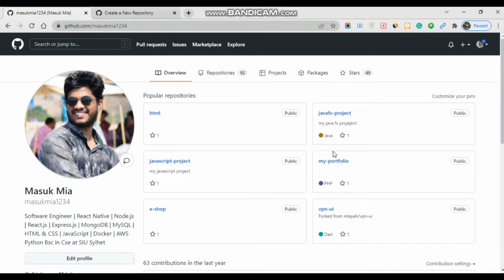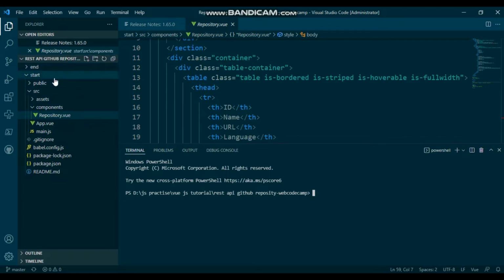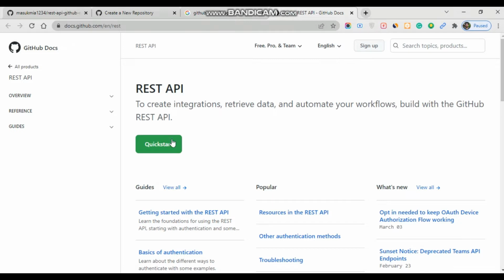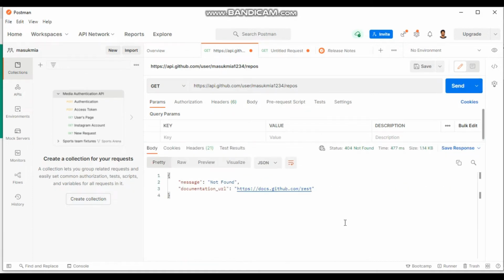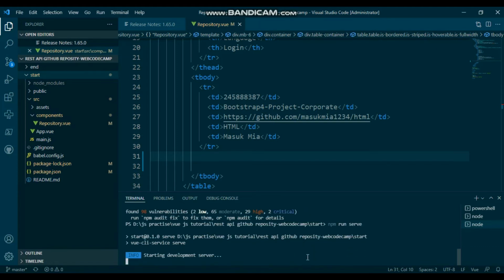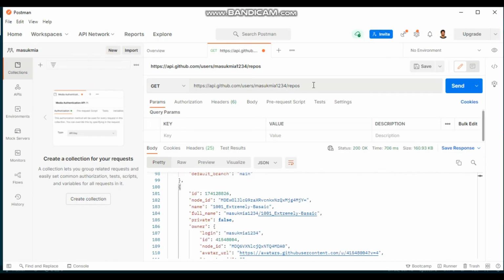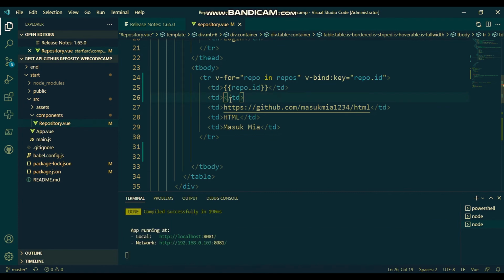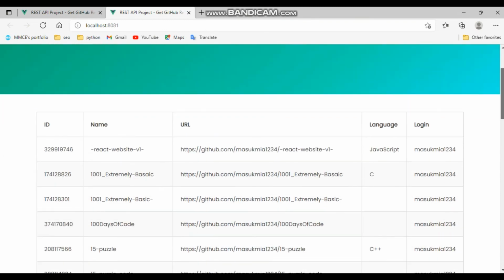Vue js 3 rest api Project | webcodecamp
In this tutorial, I am gonna show to you how you will build a rest API project
with Vue js 3.
use js tutorial for beginners #1 Introduction

this is a vue js tutorial for beginners we check out what is Vue js, how to use it. why use Vue js and upcoming topics in our tutorials. this video is made by masuk mia in the English language

in this tutorial, I am gonna discuss with you Vue js 3.

Hi, I am Masuk Mia A full stack web developer and learner with yours.

vs code:
git :

portfolio
Portfolio:masukmia.me

envato element:t.ly/1j1z
Envato Market:t.ly/Gkjs
Envato Placeit:t.ly/sJr4
Domain Hosting
Hostgator:t.ly/P5Bwz
Namecheap:t.ly/WJme

Social Media Links:
find Me:masukmia.me